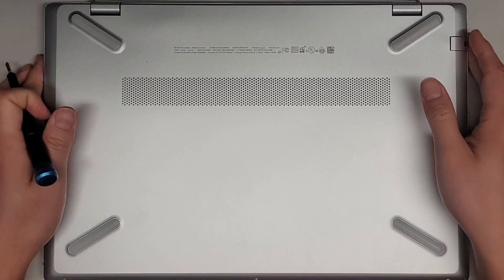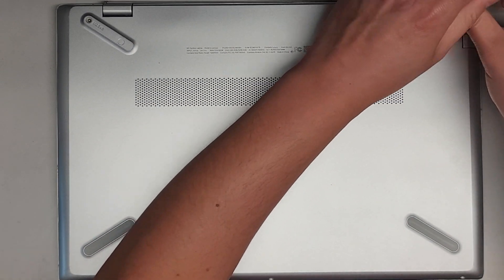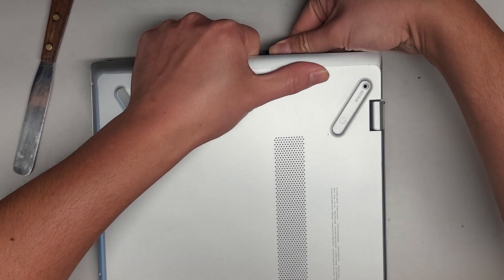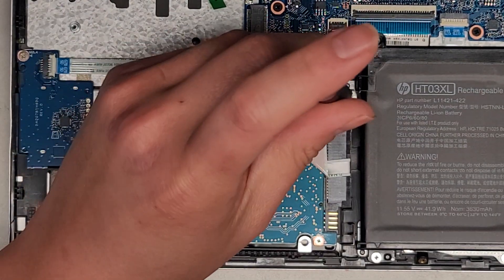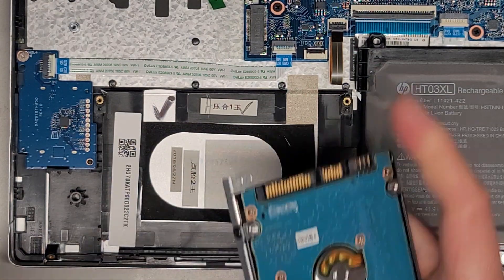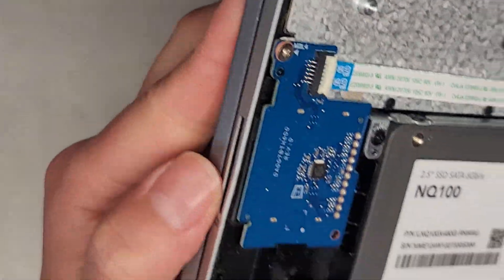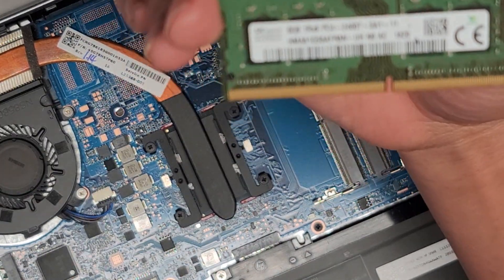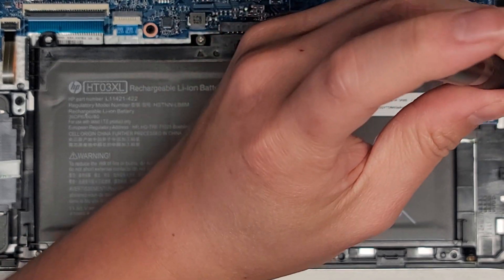HP Pavilion Laptop 15-cs0064st Disassembly RAM SSD Hard Drive Upgrade Battery Replacement Repair